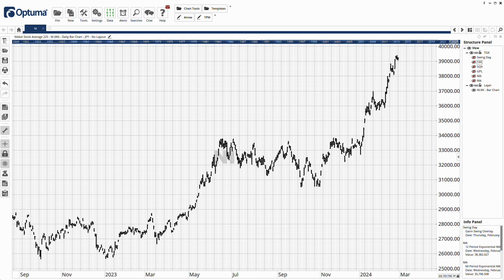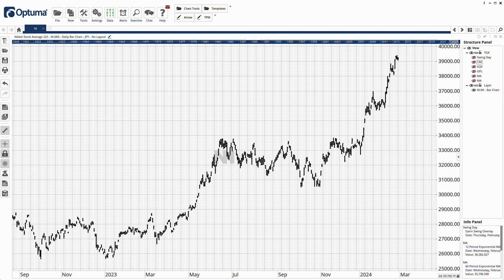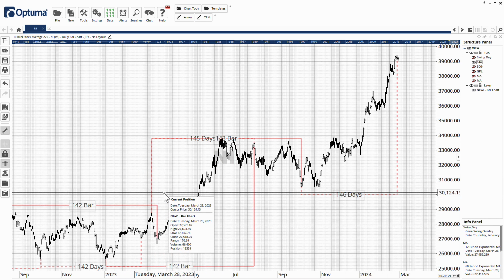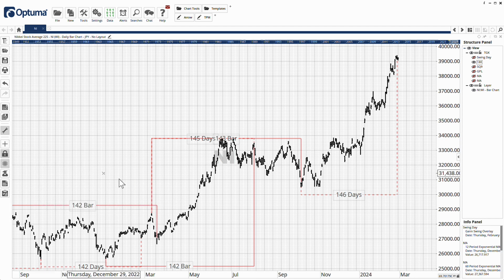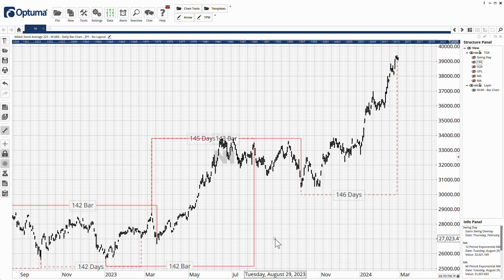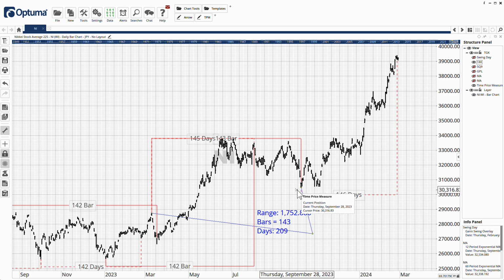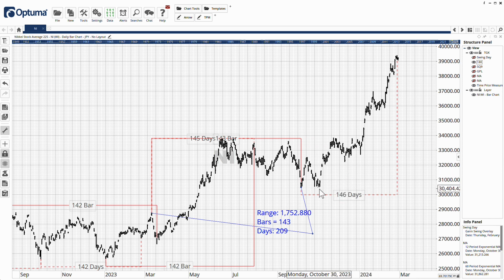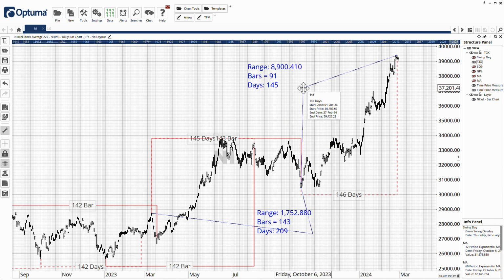The Fibonacci Review 20240301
The Japanese Index has just made record highs after 30 years in the doldrums. What were the clues that arose months ago to indicate a potential strong rally? Combining Gann cycle theories with Fibonacci numbers is a simple yet extremely effective way of analysing market trend and direction. This is just one of many Gann methods that advanced traders use to make great profits...